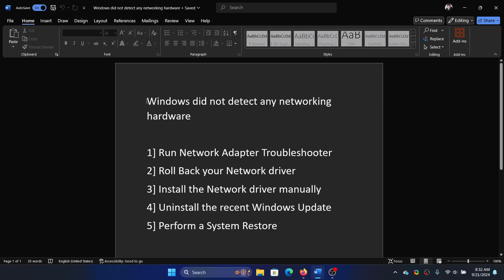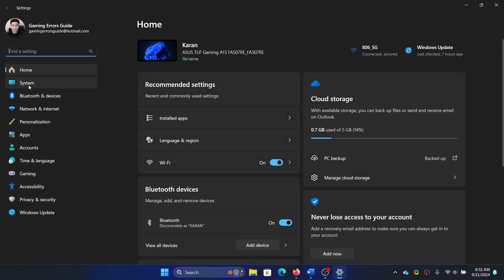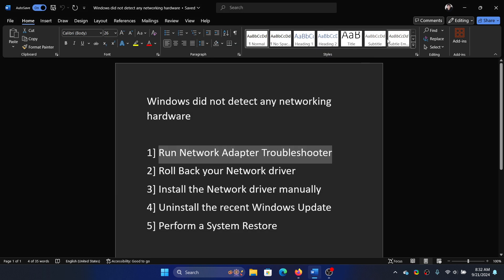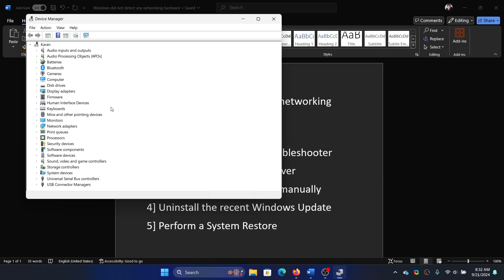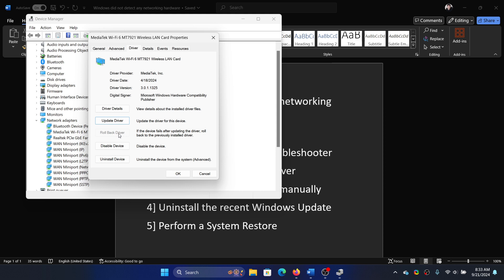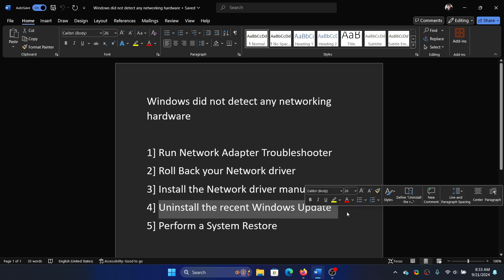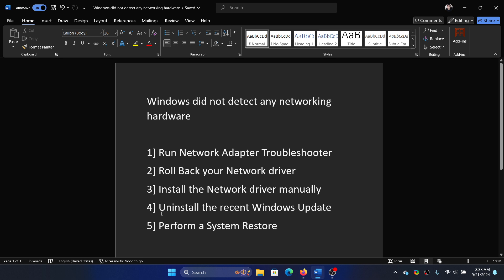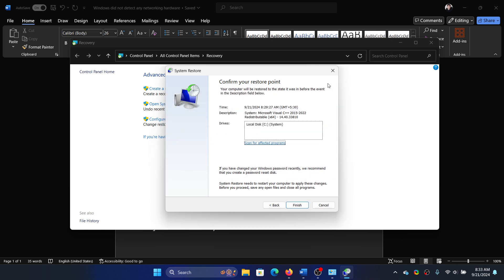How to Fix Windows Did Not Detect Any Networking Hardware on Windows 11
Video Title: How to Fix Windows Did Not Detect Any Networking Hardware on Windows 11

If you wish to fix Windows did not detect any networking hardware then please watch this video.